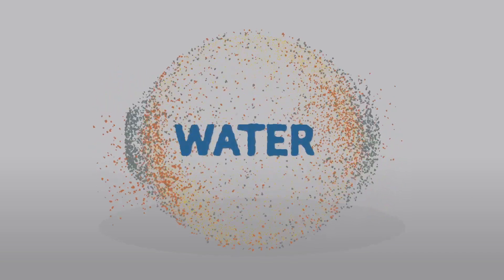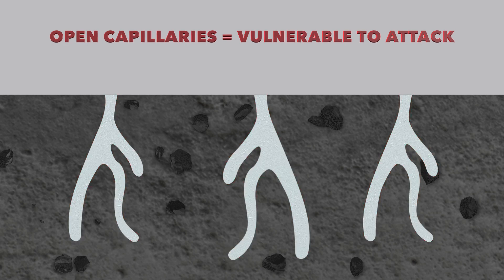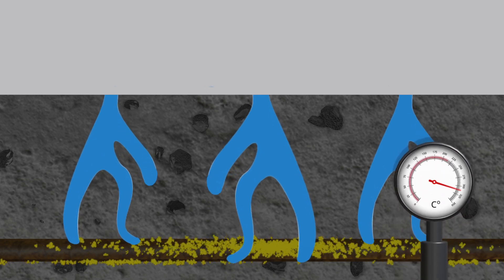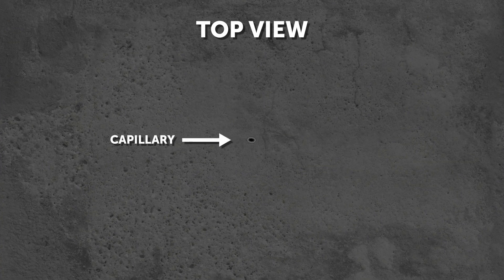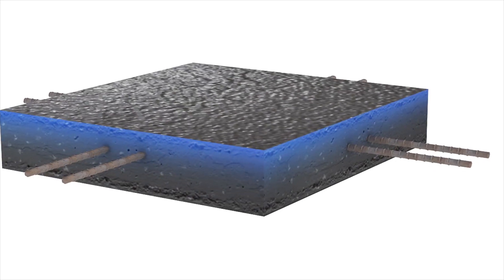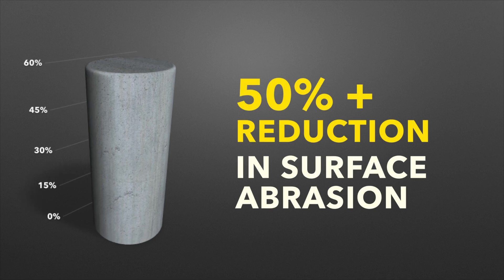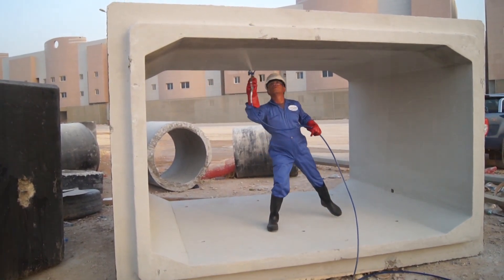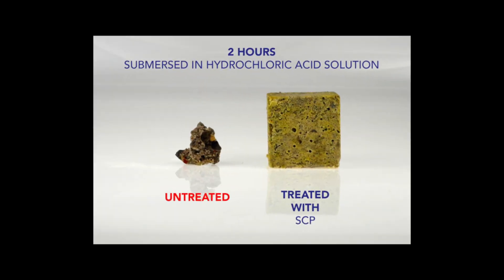Spray LockCP SA 2015 Vid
Spray-Lock Concrete Protection technology explained for total and permanent concrete protection for a lifetime.